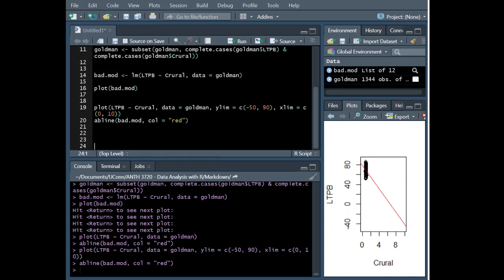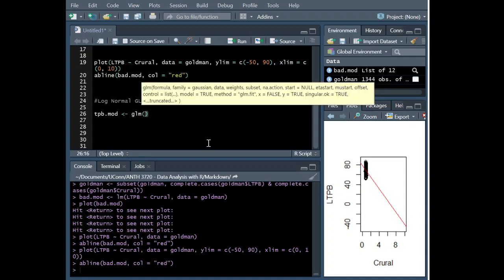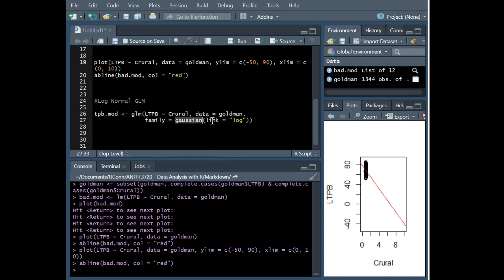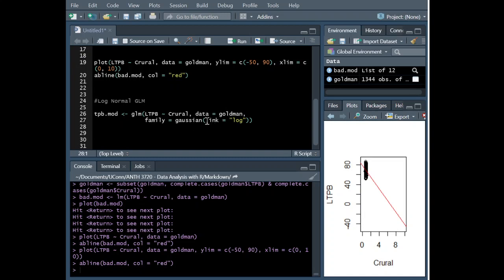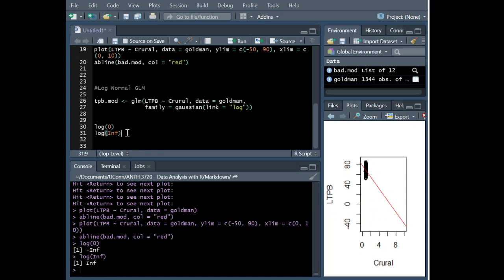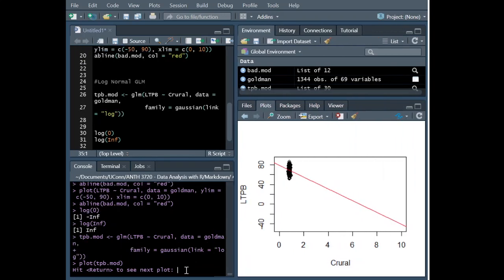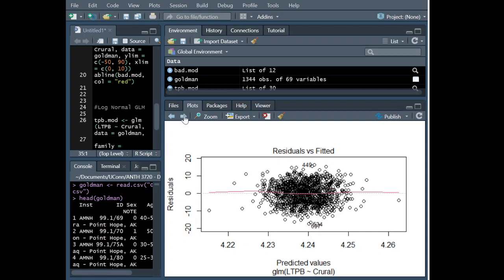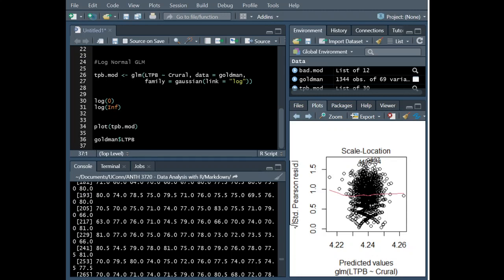Tutorial 6.2 - Log-Normal GLMs